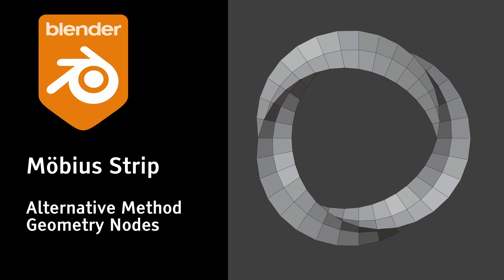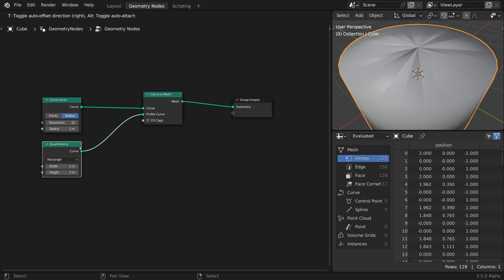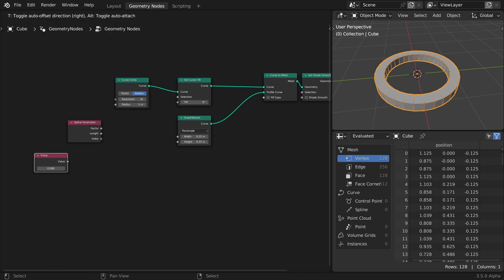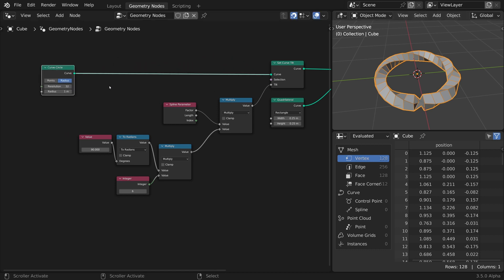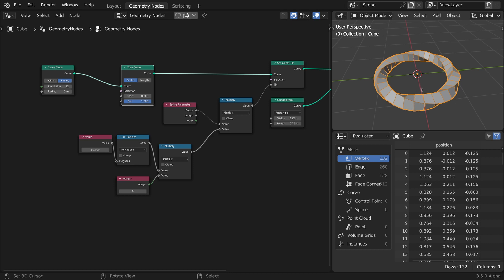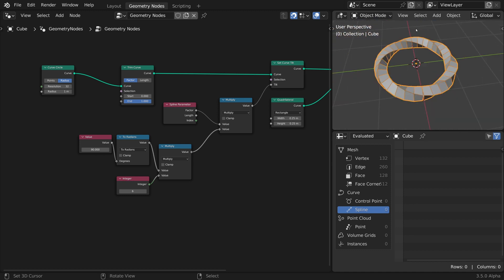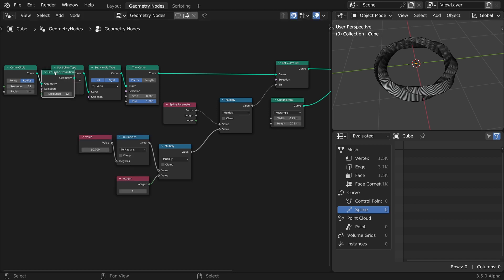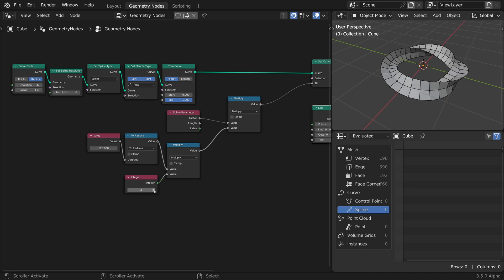Mobius Strip - Alternative Method - Geometry Nodes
This is an alternative method to create a Mobius Strip. The idea came from a tutorial from @JohnnyMatthews